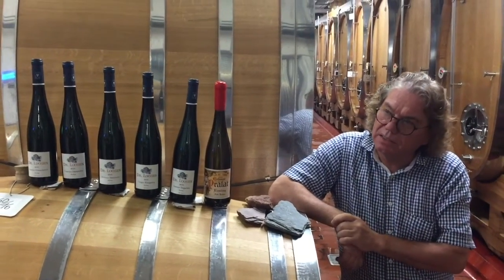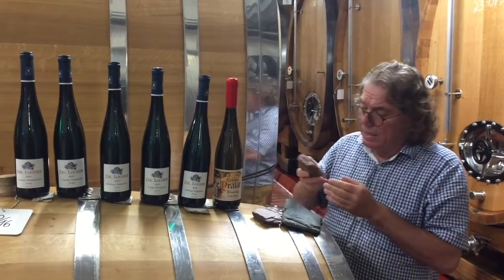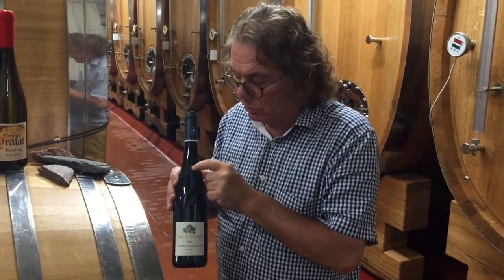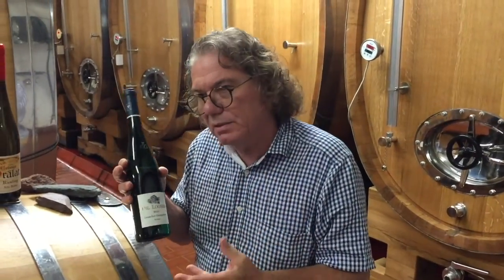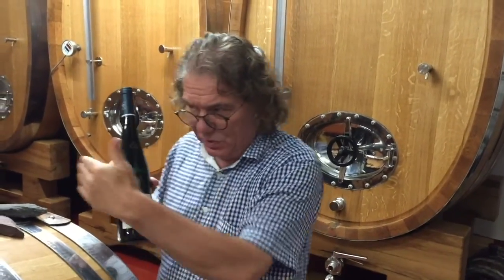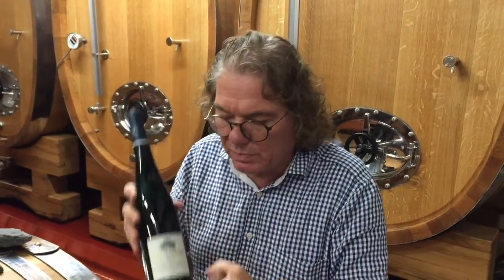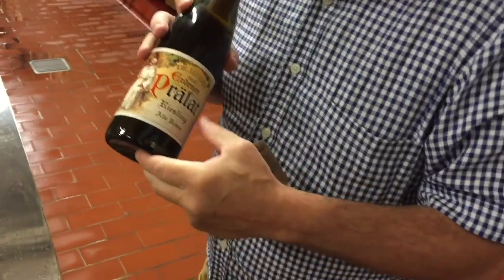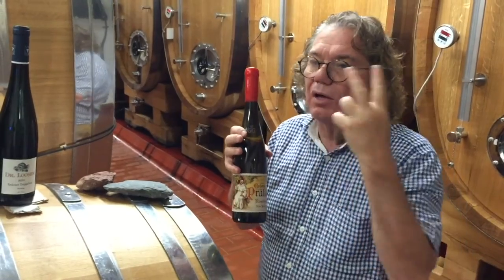Ernst Loosen's GG (Dry, Grand Cru) Riesling Masterclass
Dr. Loosen Winemaker Ernst Loosen gives a masterclass in GG (dry, grand cru) Rieslings from the cellars at the Dr. Loosen estate in Germany's famed Mosel valley. More info about these and other Dr. Loosen wines at drloosen.com.